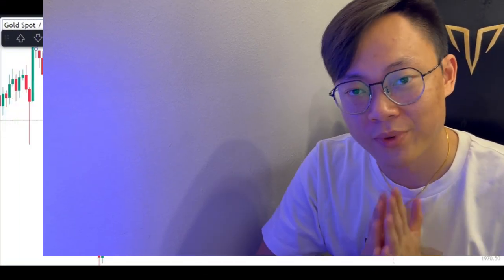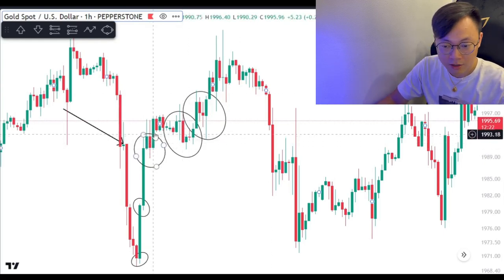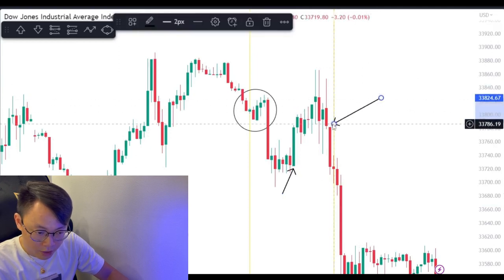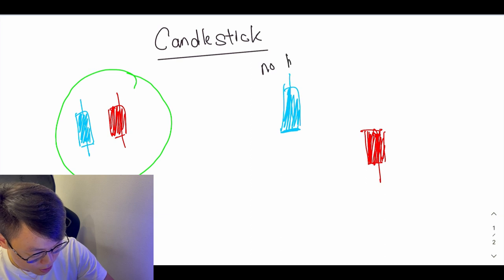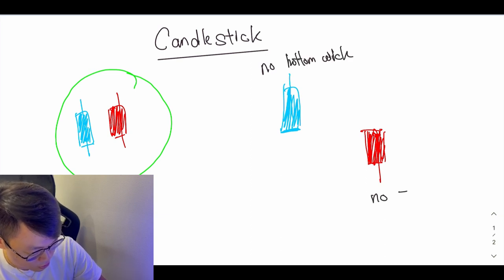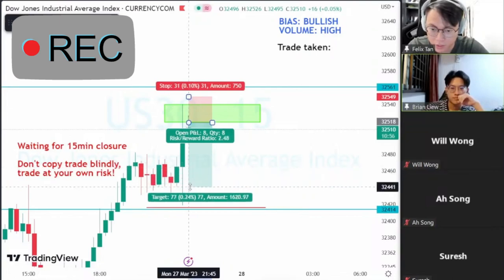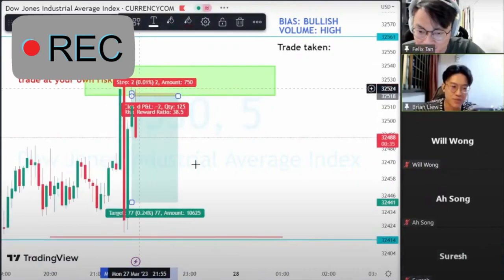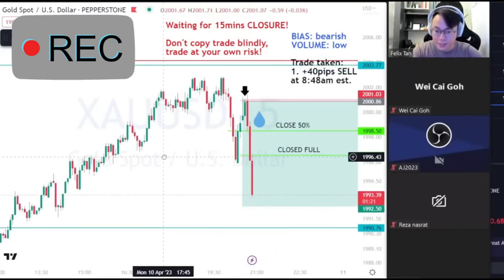Secret of No Wick Candlestick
Join up for daily live trading updates!

Get funded and receive a payout in 5 business days!

Trade with ultra lower spread & zero commissions!